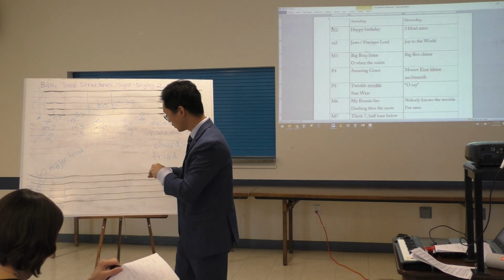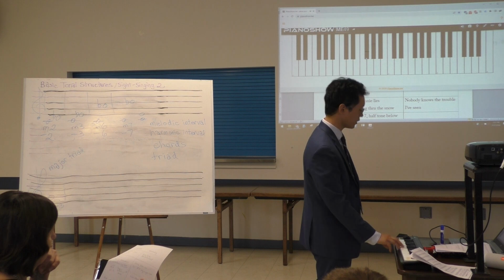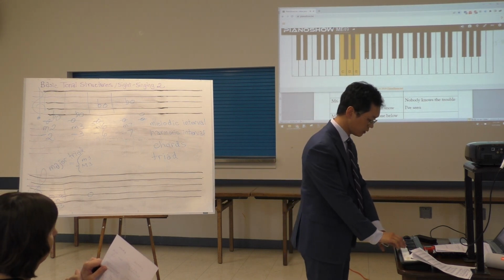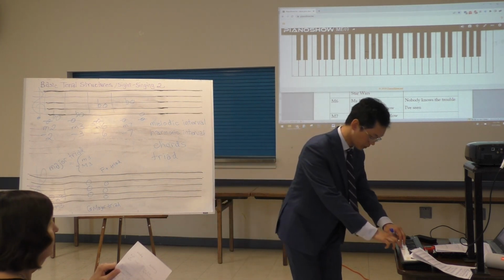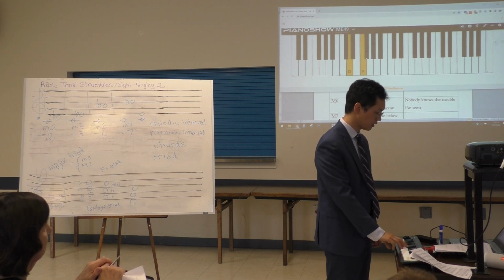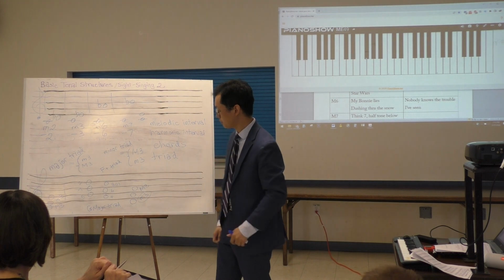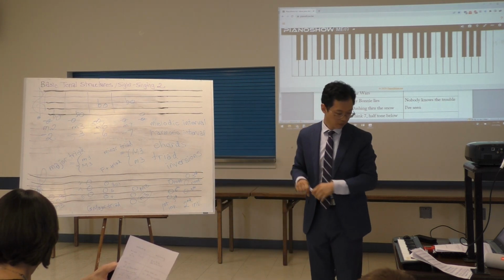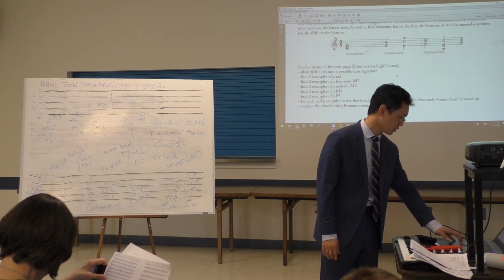20220821 MusicSkills TonalStructures2